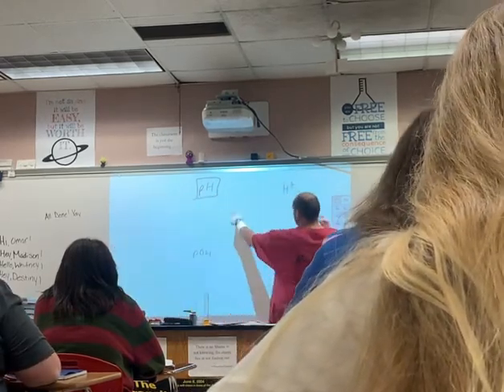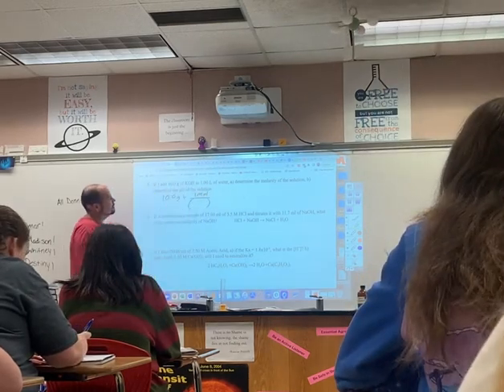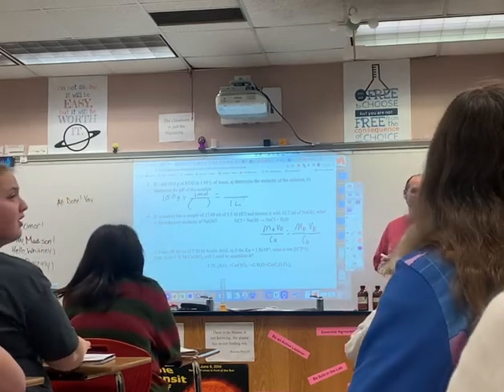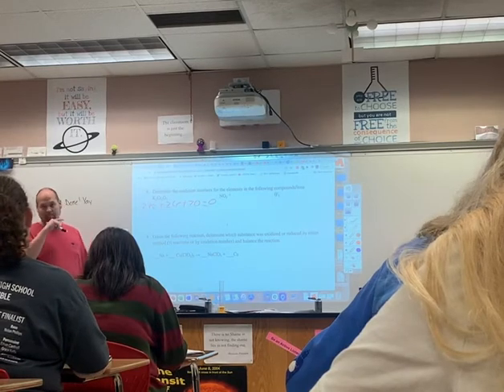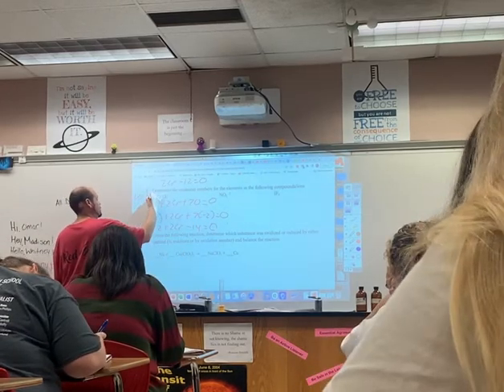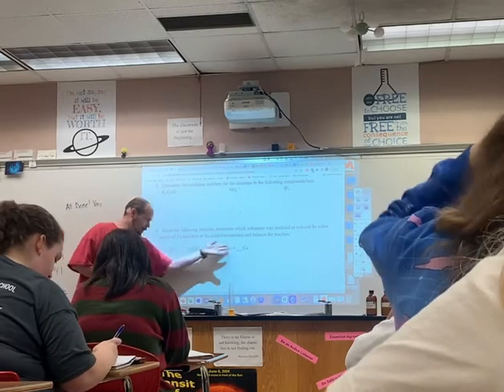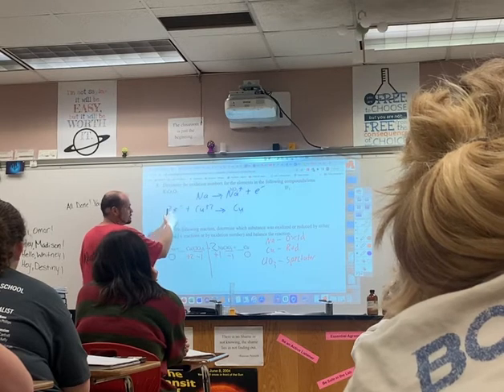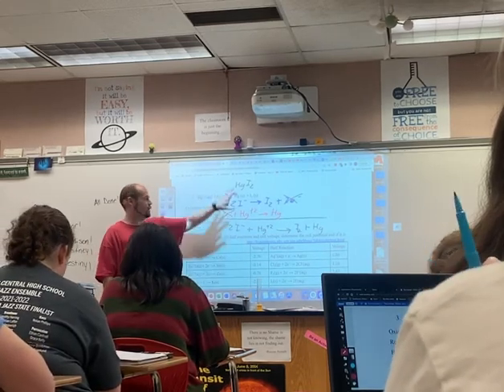Chem X Quiz Review Heeren (5/13/2022)